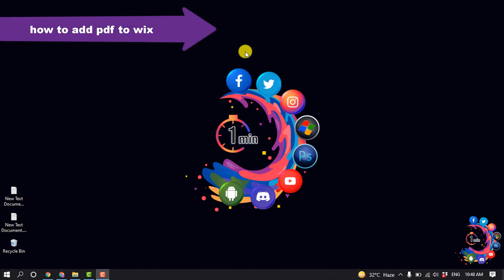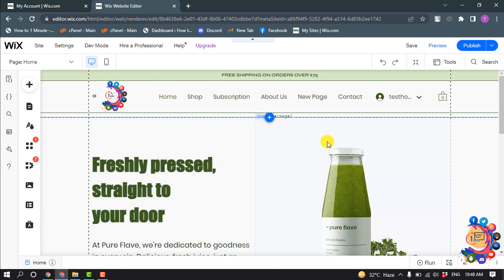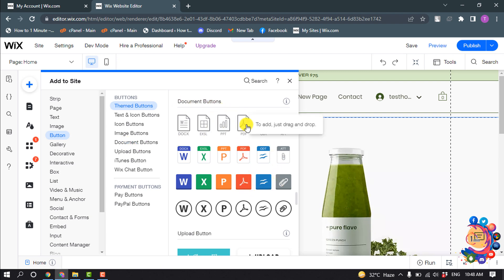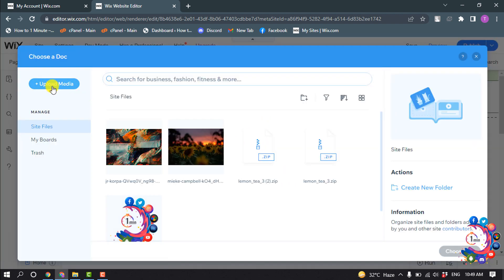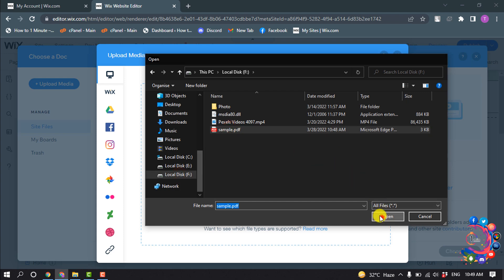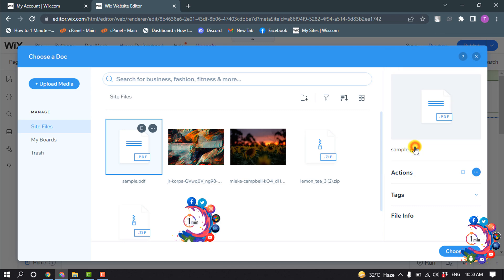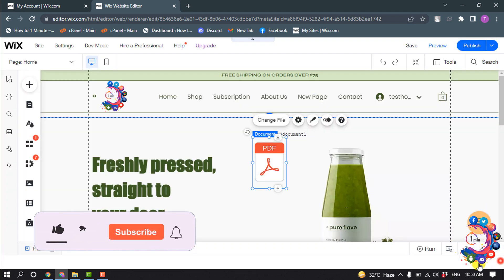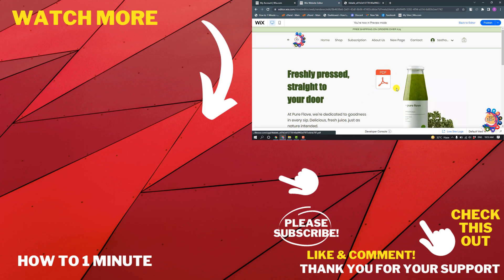How to add pdf to wix 2025 | Uploading Documents (.pdf, .doc, .xls etc)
How to add pdf to wix
Wix Editor: Uploading Documents (. pdf, . doc, . xls etc)
Click the Media icon on the left side of the Editor.
Click the Upload Media icon .
Choose your file(s) from your computer.
(Optional) Select the file and click Add to Page to add it to your site.

"how to add a downloadable file to wix"
"wix pdf viewer"
"how to add resume to wix"
"best pdf viewer for wix"
"wix pdf viewer undefined"
"how to upload on wix"
"wix upload button"
"wix upload files form"